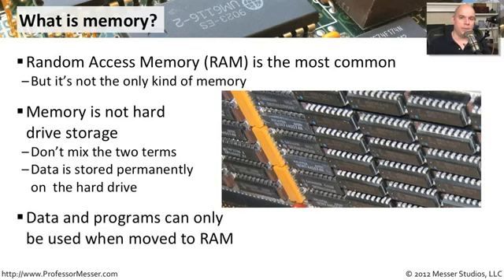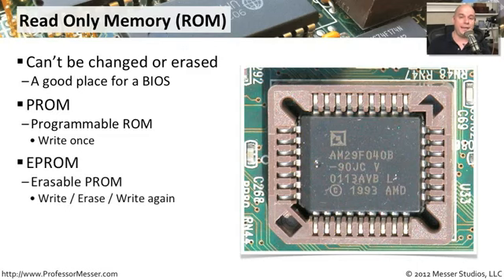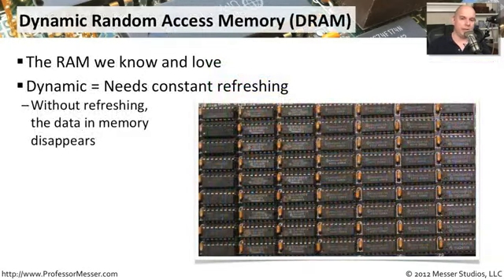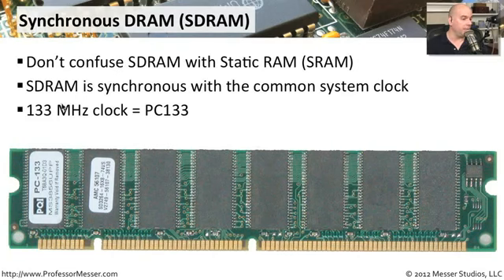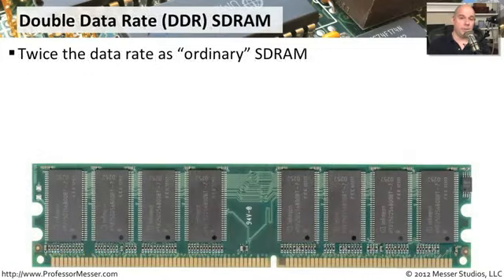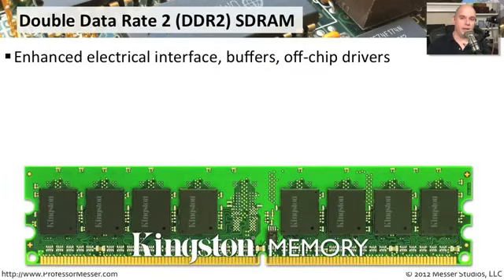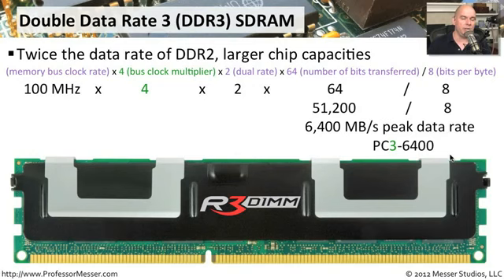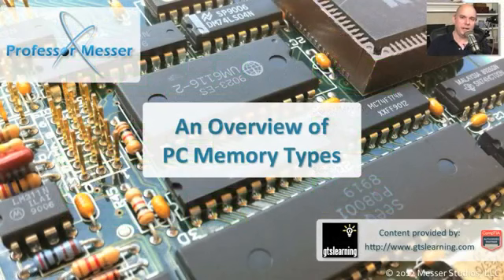IGCSE CS Memory & Storage - RAM & ROM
Channel for IGCSE CS students